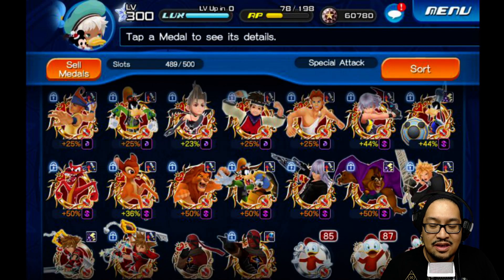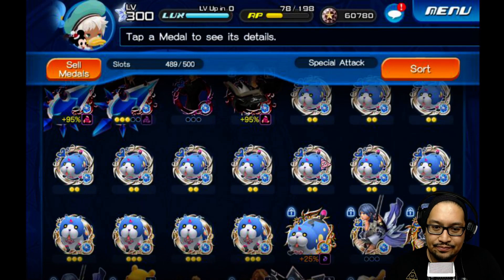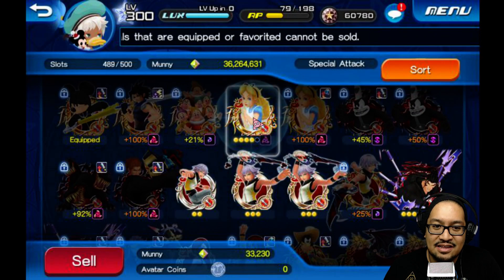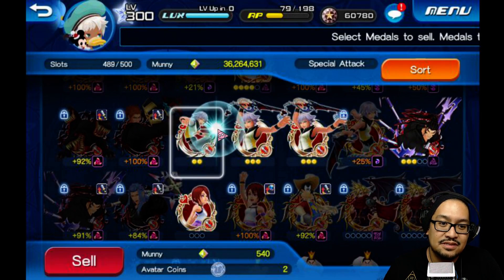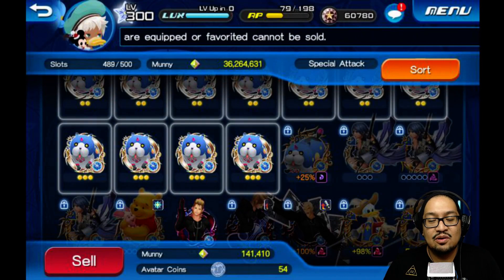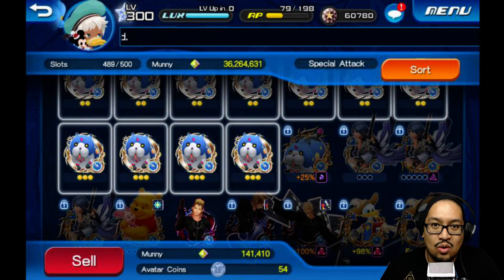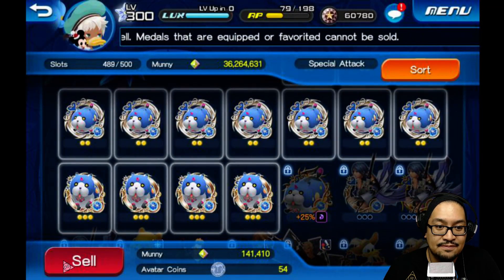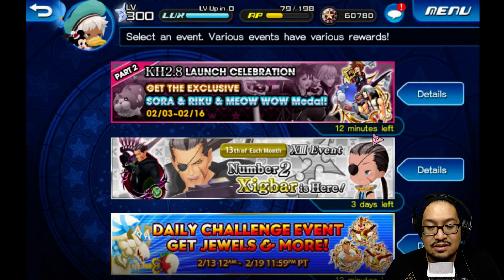Khux : Guide ~ Sell Fully Orbed Medals for Avatar Coins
Kingdom Hearts Unchained x - Recorded during SRM Event - all dots filled on medals to sell for Avatar Coins - someone asked why they weren't getting avatar coins when selling their orbed medals, quick talk/guide explaining how that works